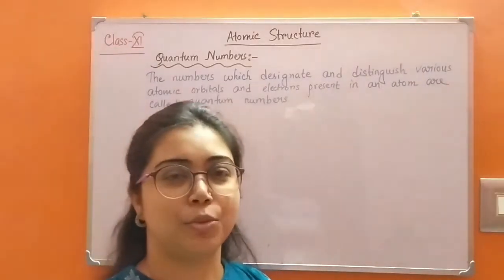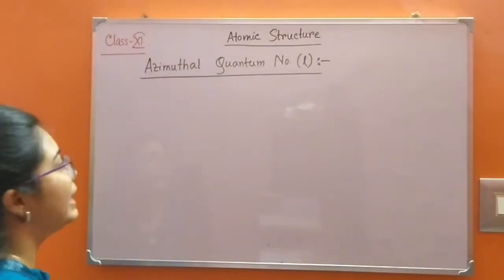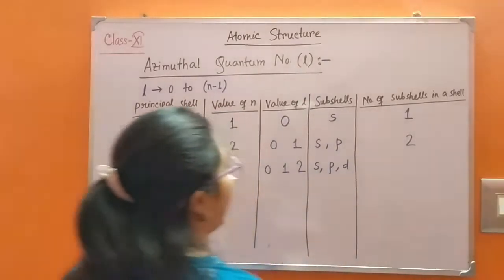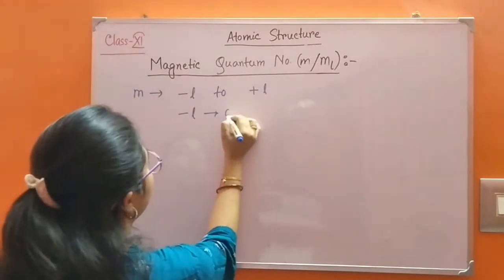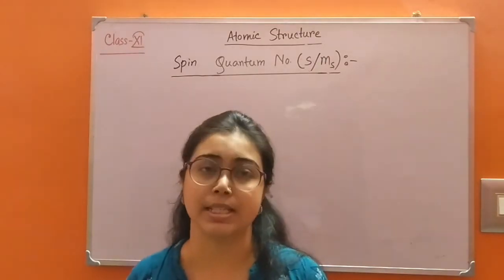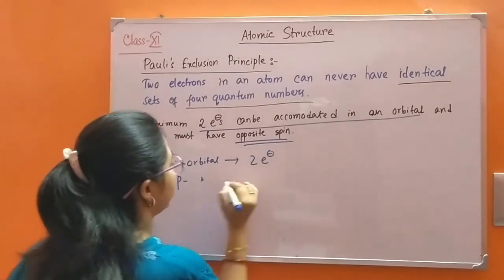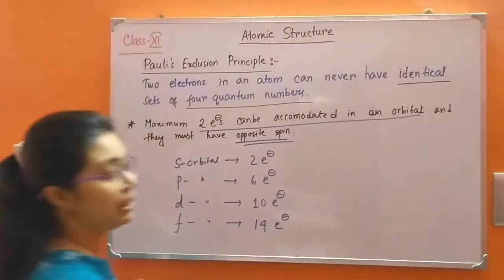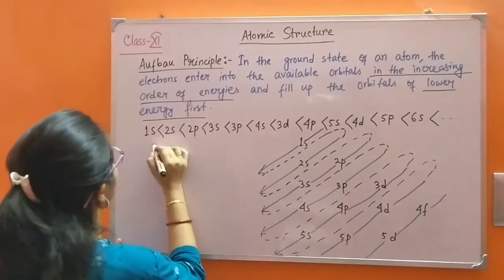Atomic Structure||Quantum numbers|Pauli's principle|Hund's rule|Aufbau principle|Class-11| CBSE/ISC